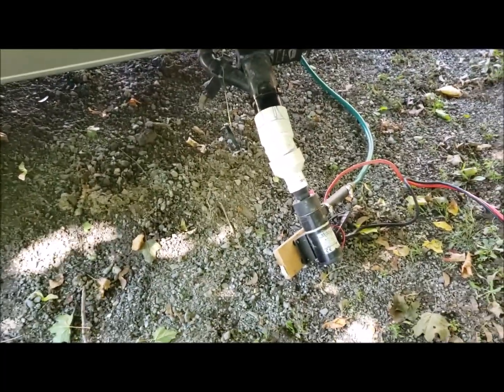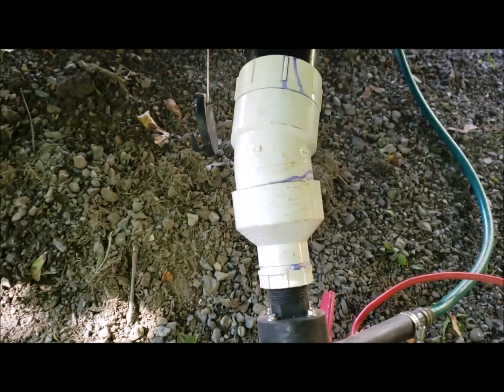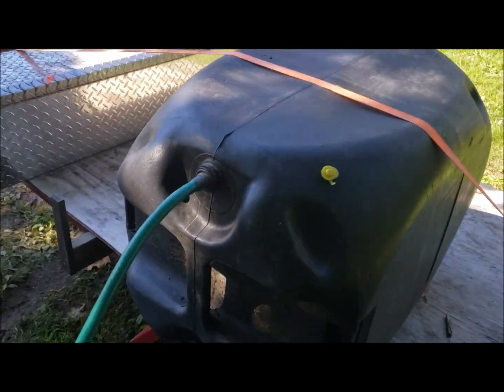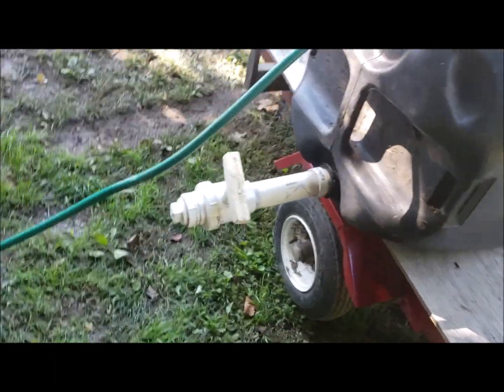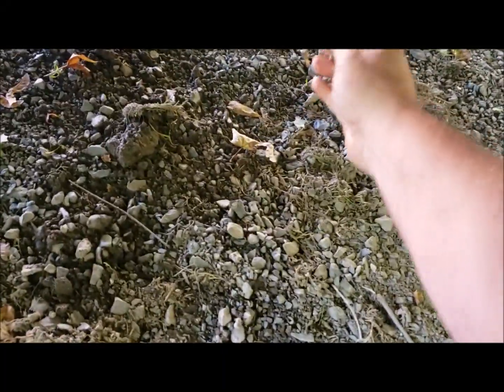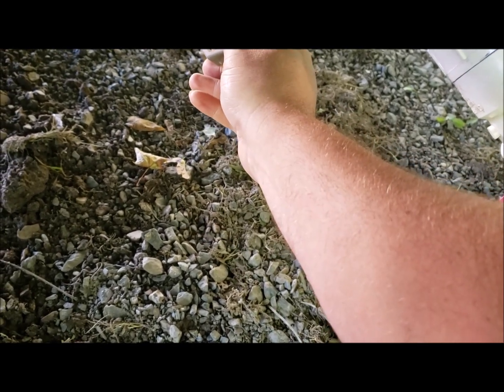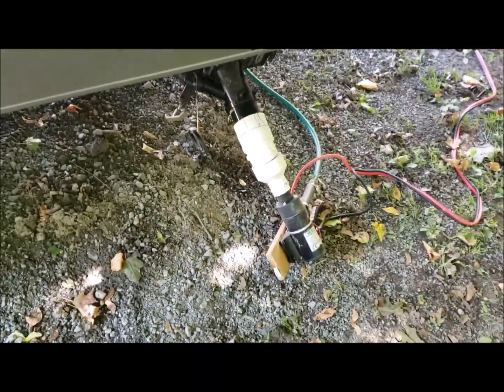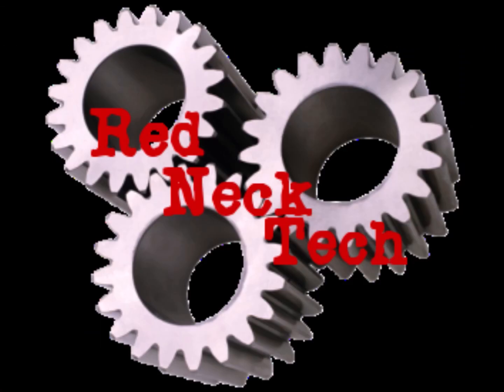Homemade R.V. Waste Water Pump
I plumbed a 12v pump, powered by jumper cables, to empty my camper waste into a portable tank.  This gives me the ability to park where sewer is not available.  I can have the tank pre-positioned in my truck so lifting is not required.